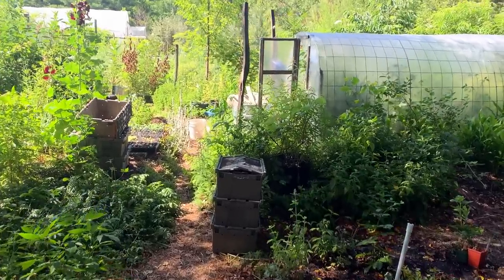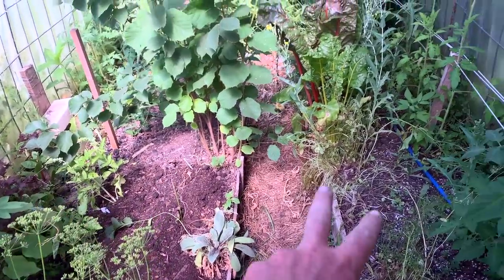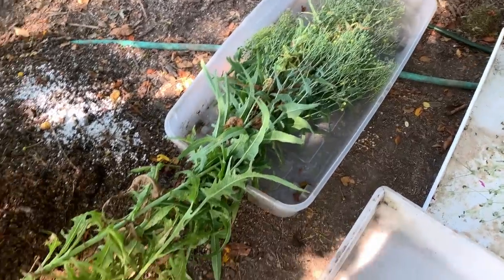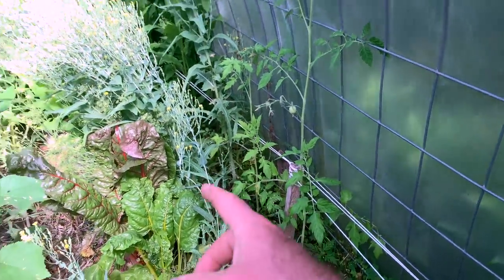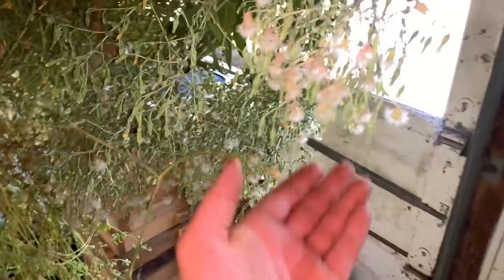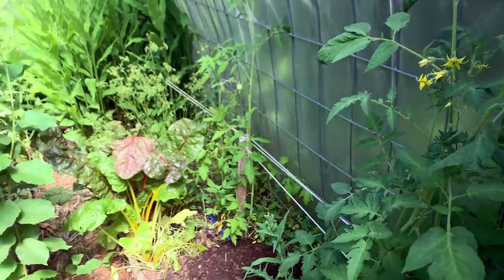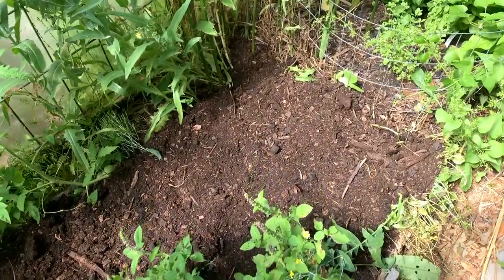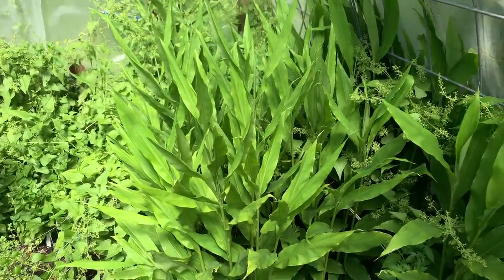High Tunnel - Cleaning and Preparing for Fall Crops